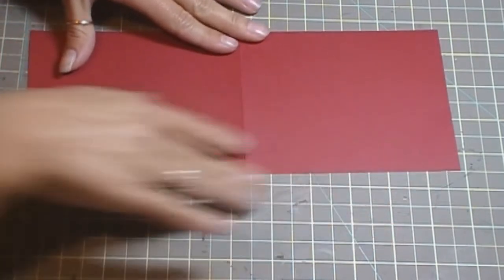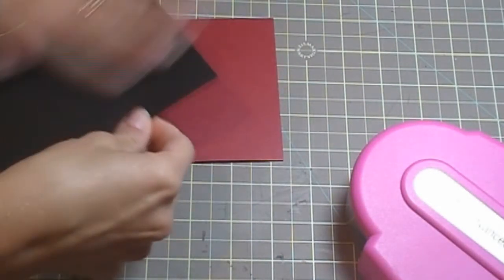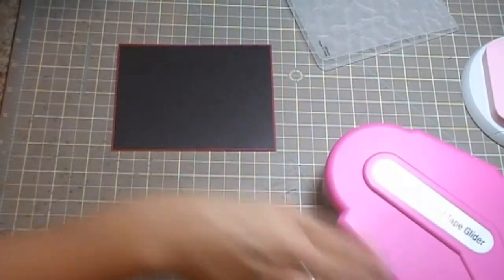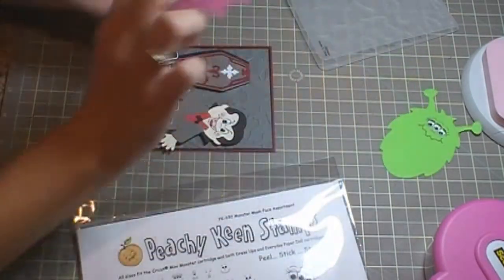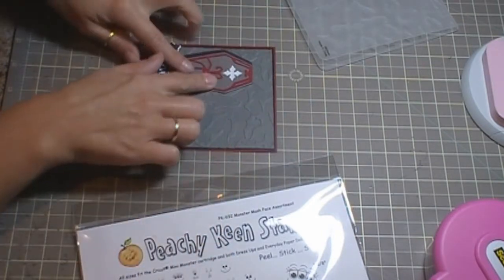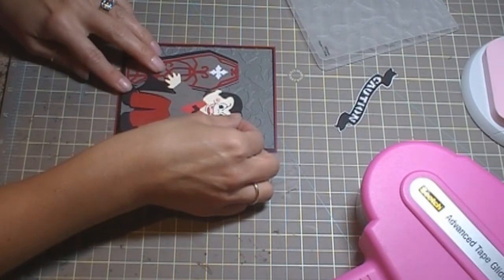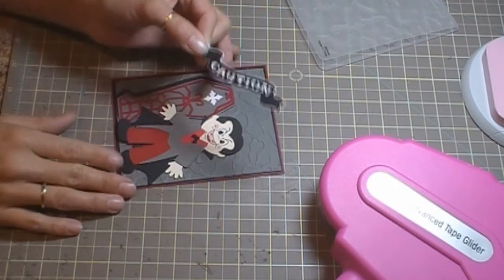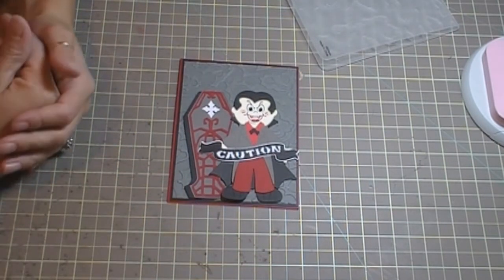"Caution" Halloween Card, Episode 157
Spooky Halloween card made using the Monster Mash Peachy Keen Stamps.